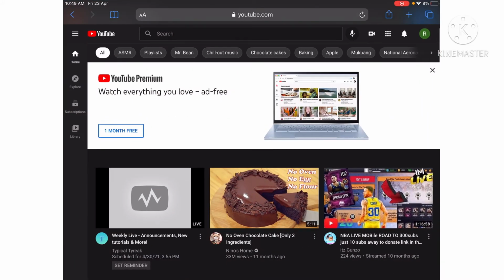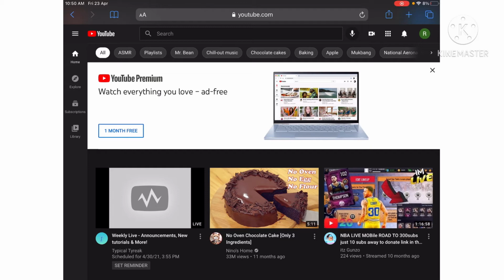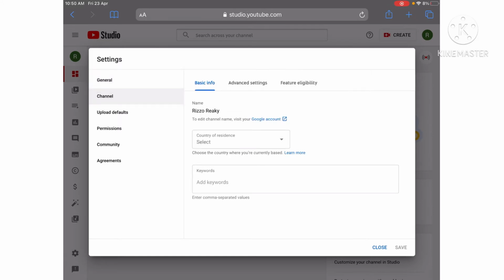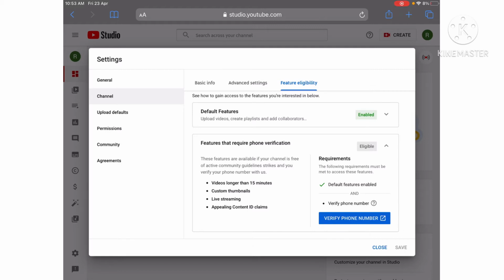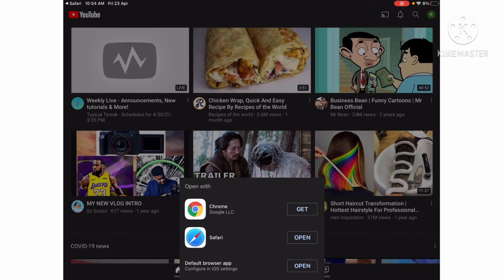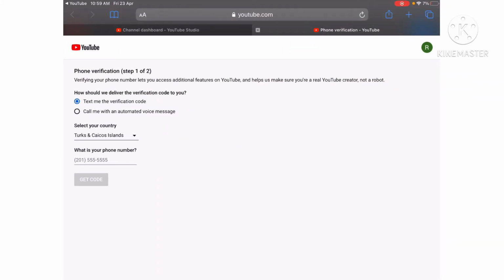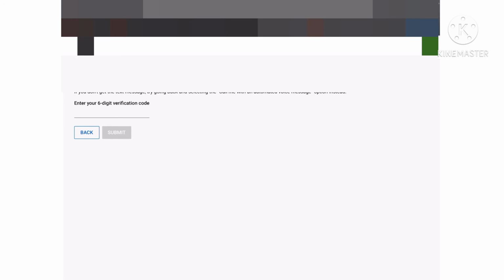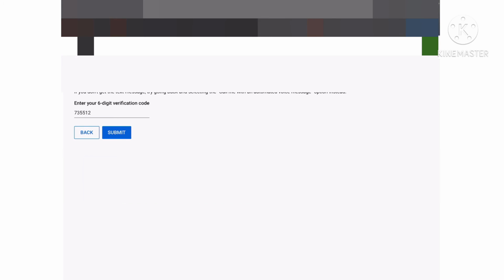How to Verify your YouTube Account on iPhone/iPad - Updated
How to verify my YouTube account on my iPhone? In this video, I will be showing you’ll how you can verify your channel on IPad & iPhone in 2021. This video was made to specifically attract YouTube Beginners (New YouTubers).

~TIMESTAMPS~
0:00 | Introduction
0:13 | How to verify your YouTube Account
1:14 | Features that will be available to you
2:39 | How to verify your YouTube Account
3:02 | Verification Steps
3:36 | Addressing a comment
4:20 | How to verify your YouTube Account
5:45 | Do you get the same code?
6:05 | How to verify your YouTube Account
6:08 | Your YouTube account is now verified!
6:39 | How to get the verification tick?
6:55 | Closing of video

How To Verify My YouTube Account on iPad?